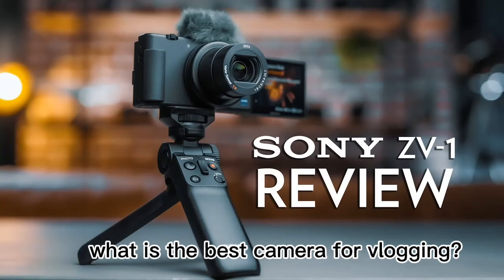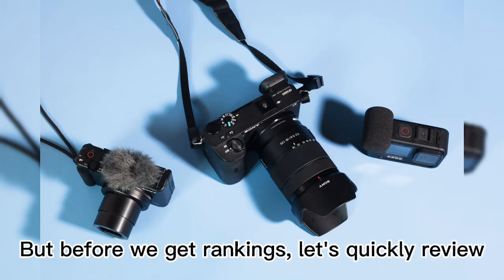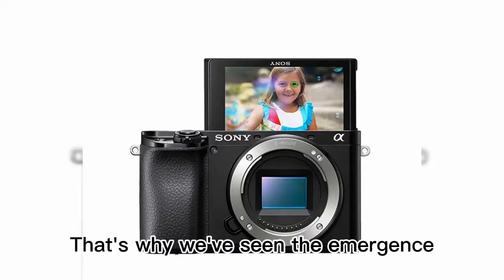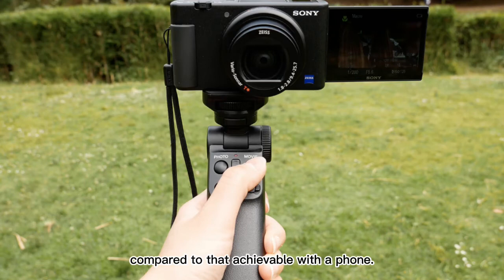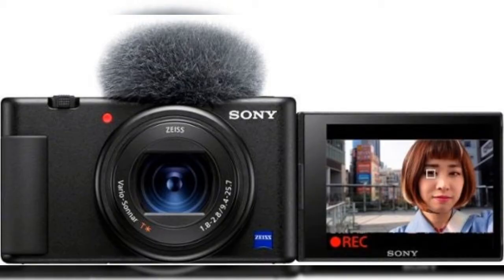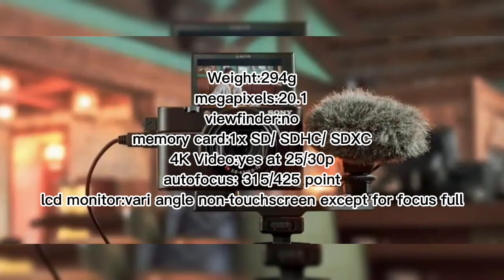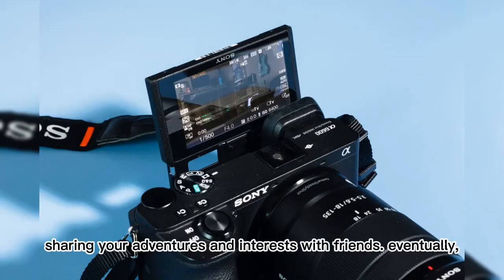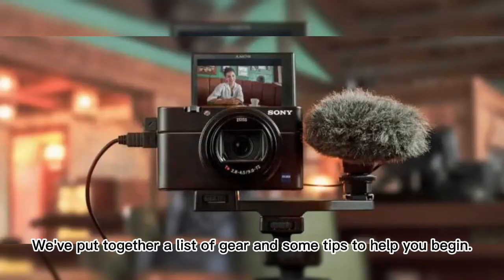Best Camera for Vlogging /beginner